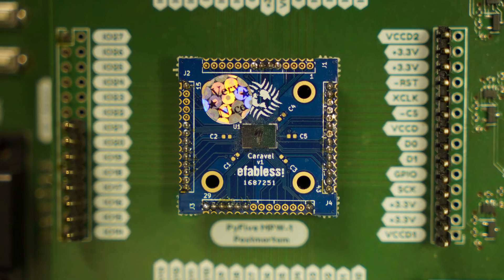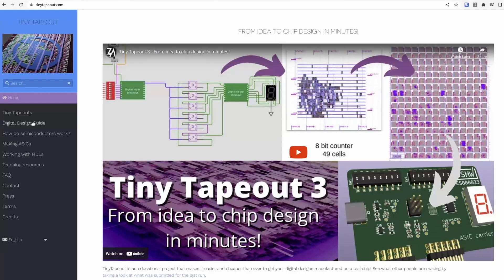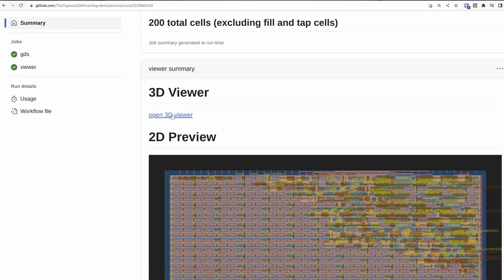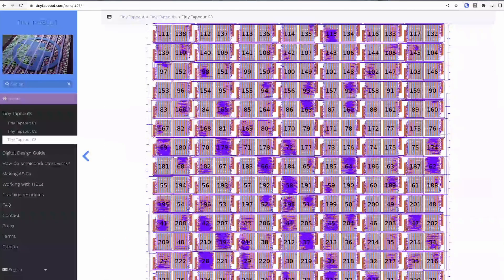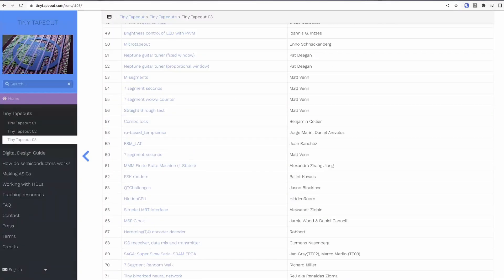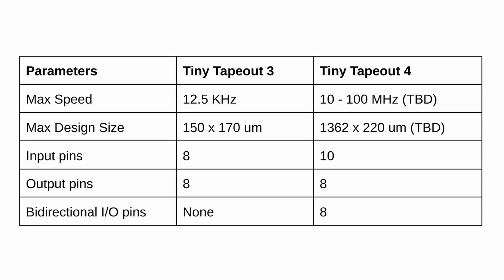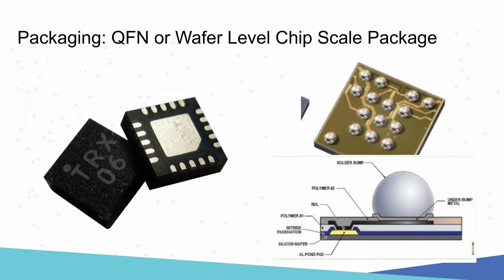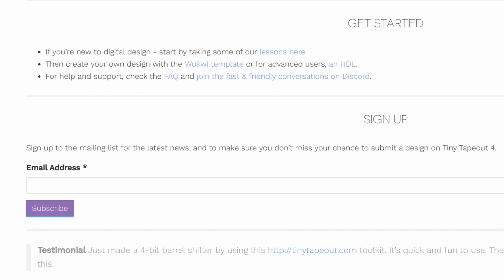Tiny Tapeout 5 - From idea to chip design in minutes!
Submissions are open, will close on the 4th of November